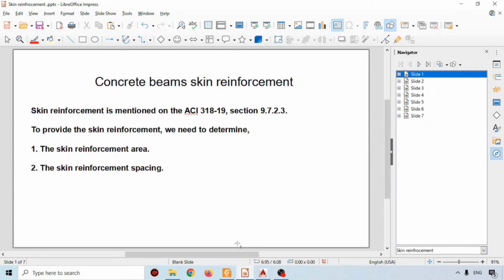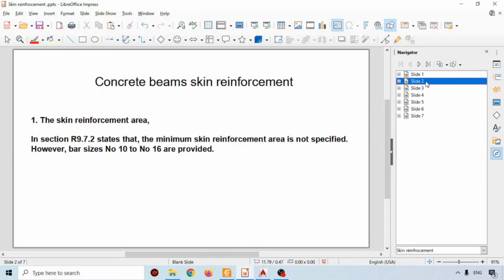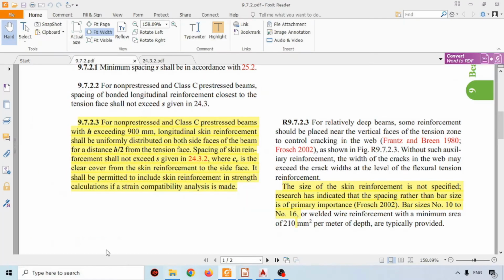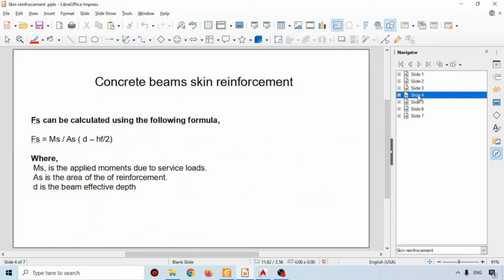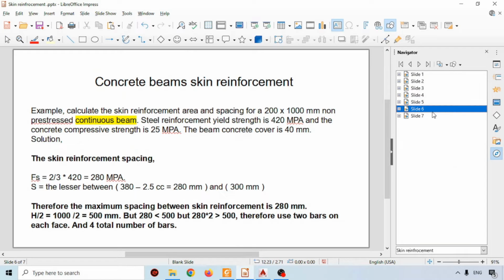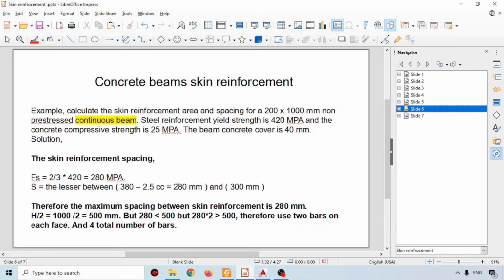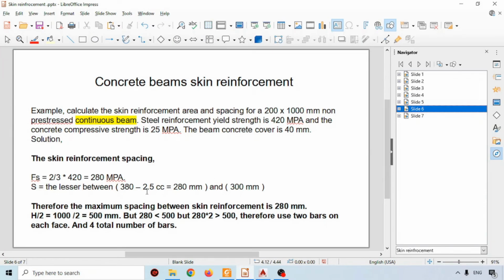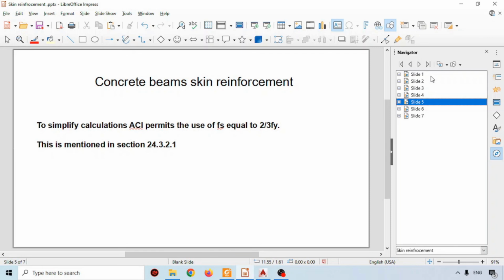Concrete beams skin reinforcement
This video illustrates my understanding of the ACI skin reinforcement requirements.